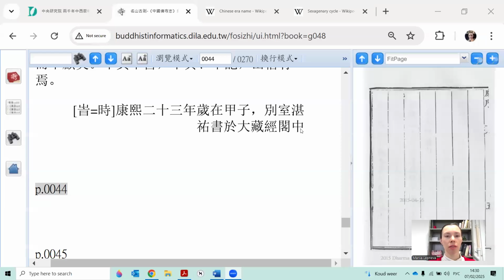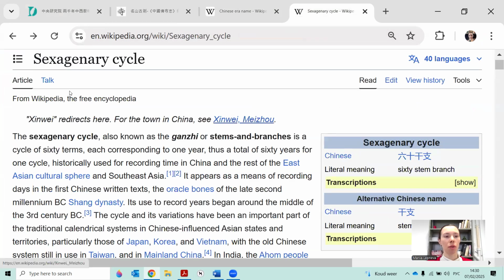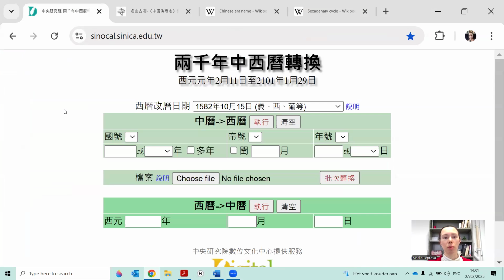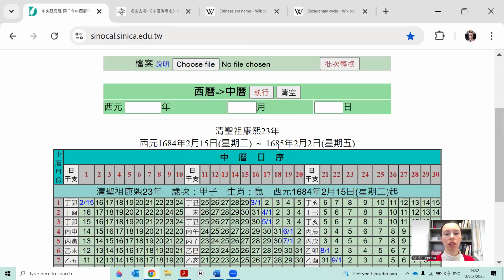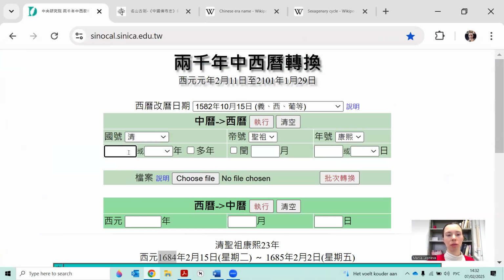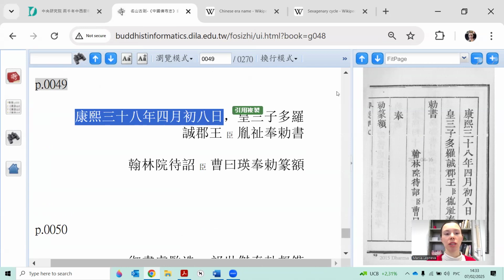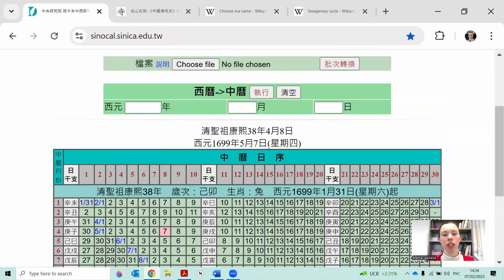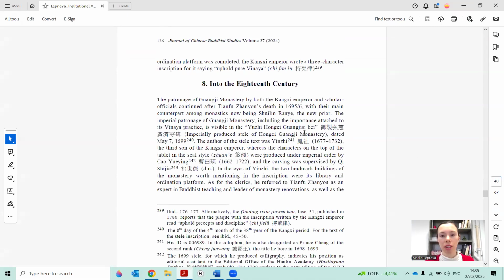Chinese Dates Converter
This video introduces a tool commonly used by scholars to convert dates from the Chinese lunar calendar to the Western calendar. Developed by Academia Sinica, the tool is called 兩千年中西曆轉換.